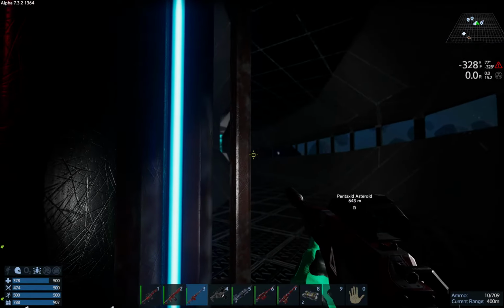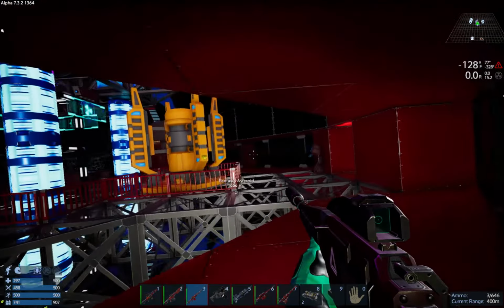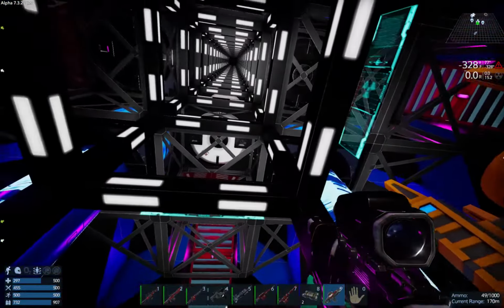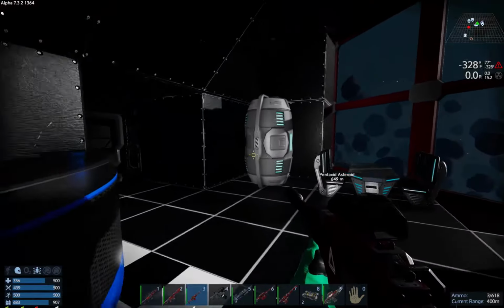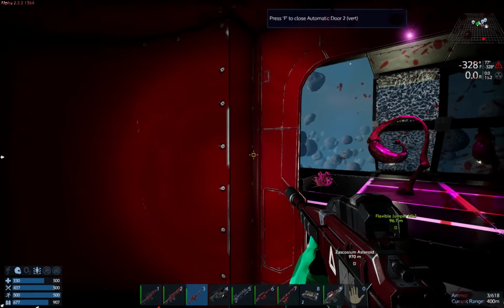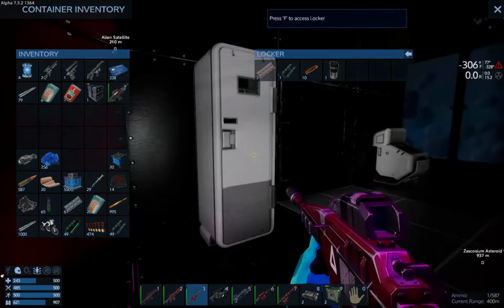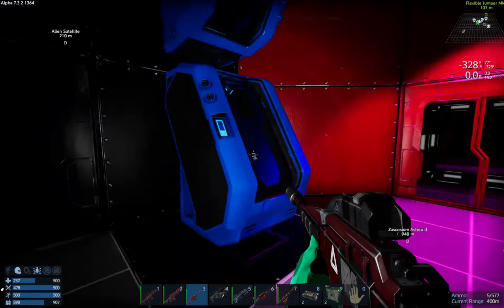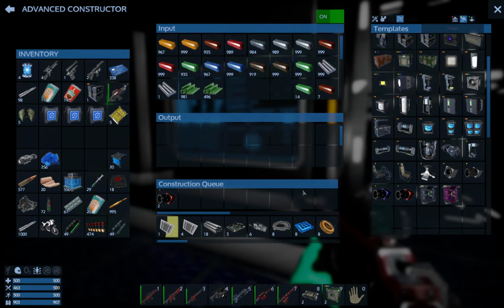Empyrion : Galactic Survival Alpha 7 - Ep 31 Outpost Raid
Let's play some (more) Empyrion! A voxel game that pushes the boundary of what you can build and explore. The possibilities are literally out of this world!

Empyrion - Galactic Survival is a 3D open world space sandbox survival adventure. Build mighty ships, menacing space stations and vast planetary settlements to explore, conquer or exploit a variety of different planets and the allegedly empty space! Fight human, alien and biological hazards and survive in a hostile galaxy full of hidden dangers - on your own or with your friends. The game uniquely combines elements from space simulations, construction games, survival games and ego-shooters.

Especially: Shadehunter81, Kondomize, AlexDurrani, Dug, Fartex, Cupofcoffey, Althean, kFe1982, Laguy442, Chipztacy, Acewinters, Tristitan, TheEpicEngineer, orangeguy, Zhaikadom, Gastonard, Lenistolan, Tama1618, WilyeECoyote, Aurymn, Bankel, Innomin8, and Ossorak!